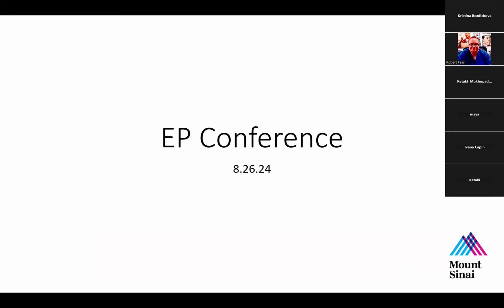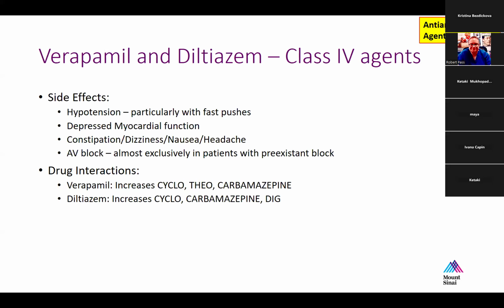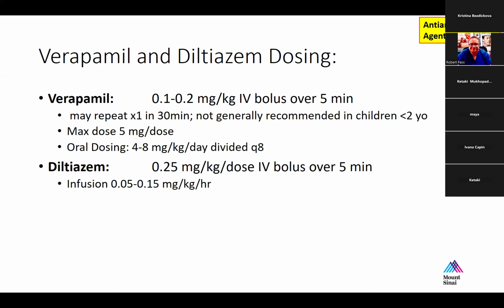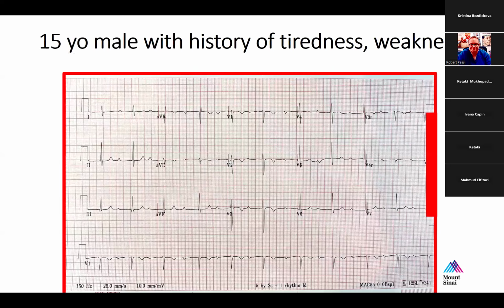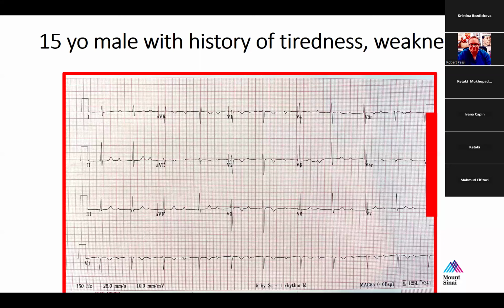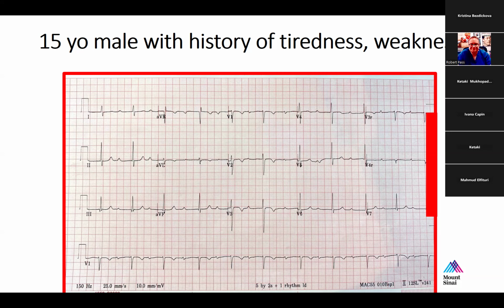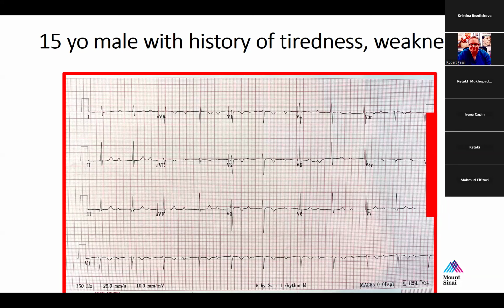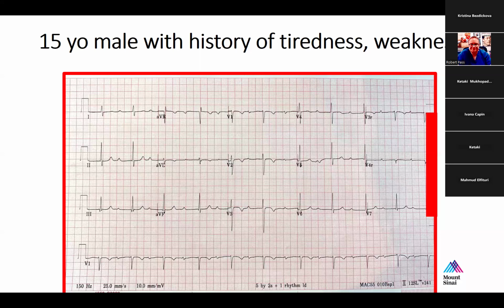Mount Sinai Pediatric EP Conference 8.26.24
Today we conclude antiarrhythmic review with the Class IV agents - calcium channel blockers and review a case of first degree heart block and the differential diagnosis and approach to assessment.